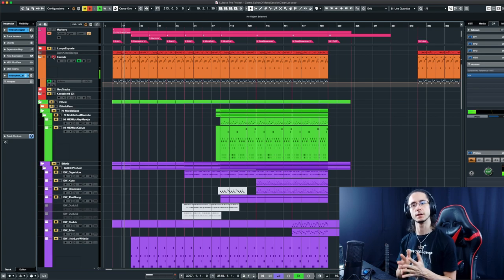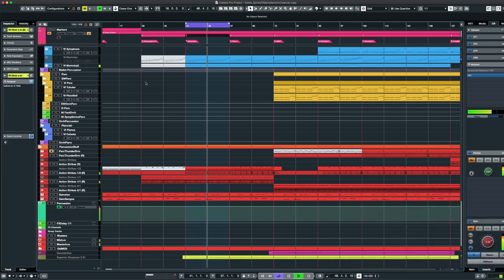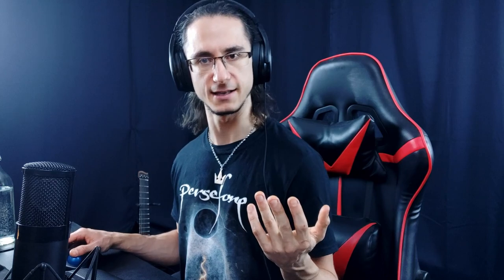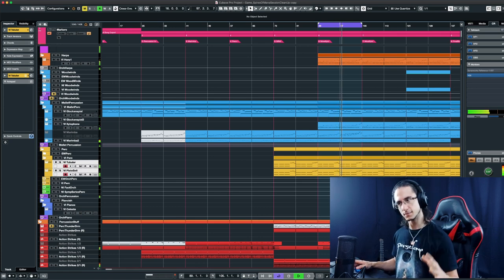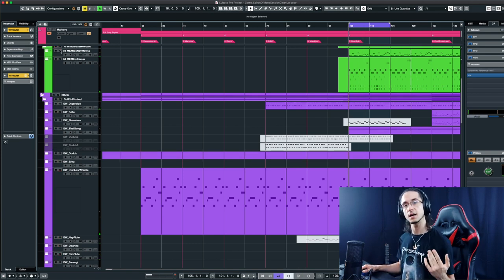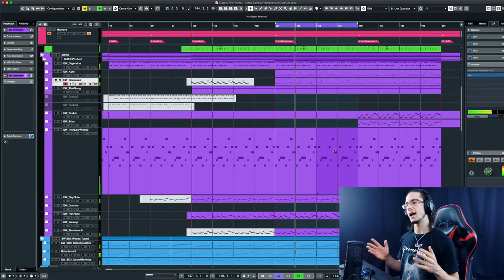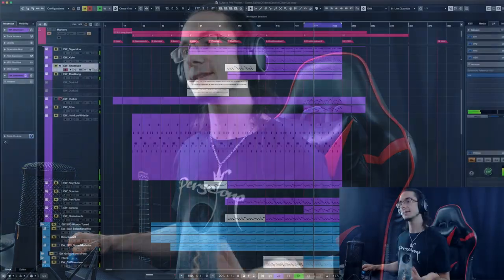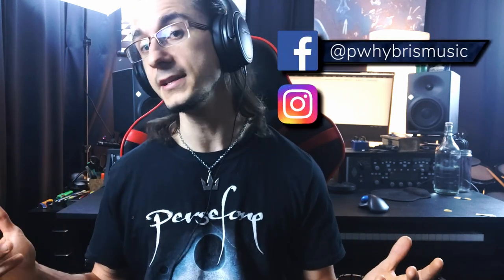Composing Dynamic Tribal Music: Inside The Mind Of A Game Composer - Spires Of Mana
This is the first instalment of my new series Inside The Mind Of A Game Composer. In this series, I want to give a detailed insight into my compositions, the composition process and basically anything I wanna talk about for my pieces.

Special thanks to Armin Amano for the beautiful artwork for this piece and also to Thomas Fischer and the rest of the Spires Of Mana team!

Timestamps
00:00 Introduction & Background Info
02:17 A Word From One Of The Developers
03:13 The Storyline In My Head To Compose To
04:04 Intensity Level 1
06:55 Intensity Level 2
09:18 Intensity Level 3
11:53 Intensity Level 4
13:07 Intensity Level 5
16:43 Intensity Level 6
18:02 Intensity Level 7
22:40 Intensity Level 8
27:56 Intensity Level 9
31:00 Intensity Level 10
33:25: Outro  - Thanks for watching! :D